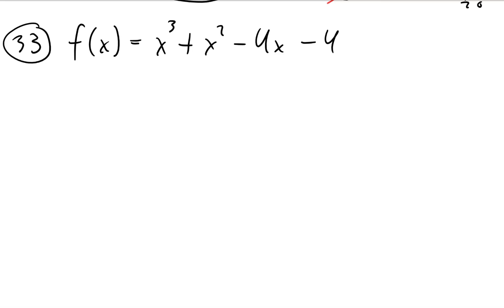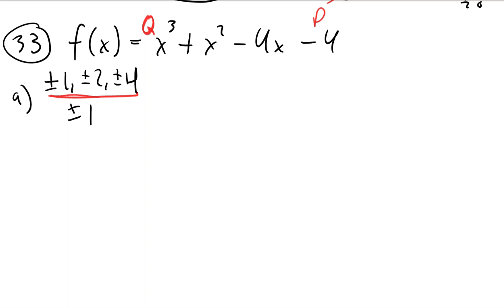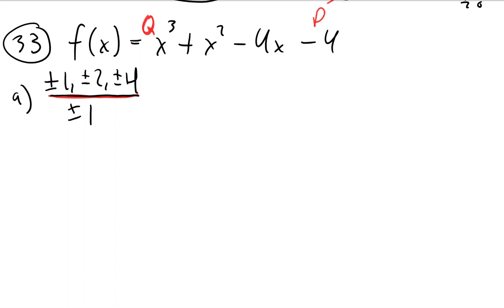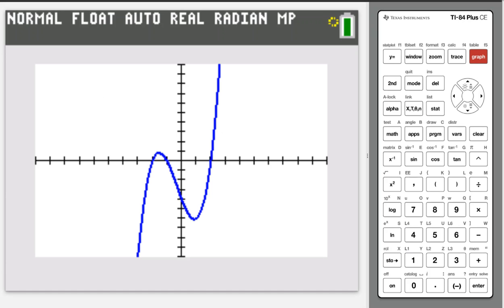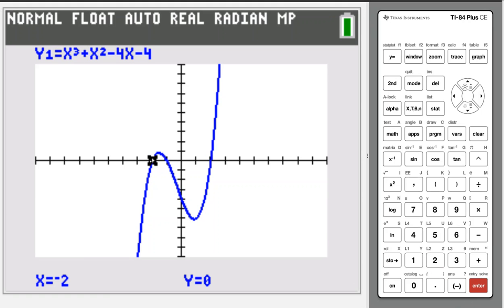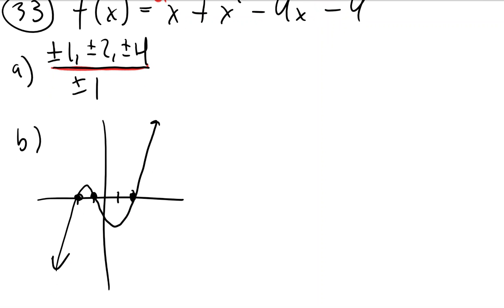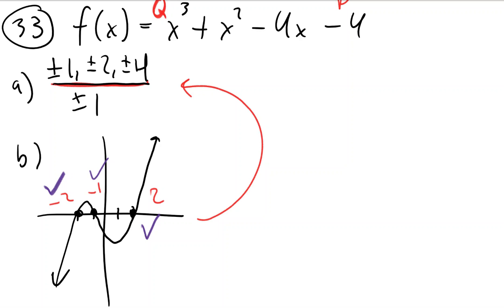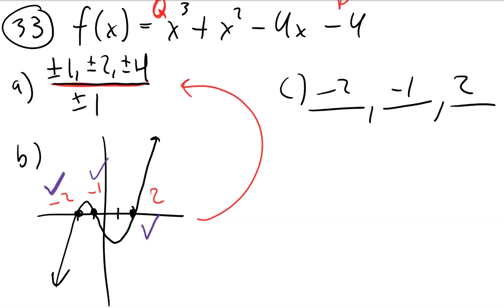Precal - Section 2.5 - #33